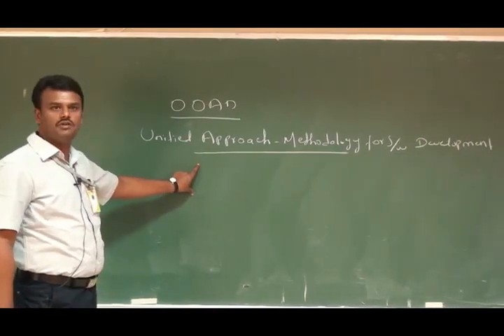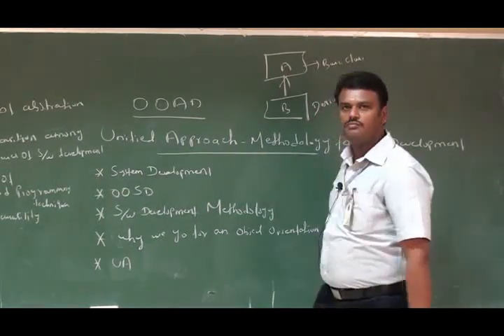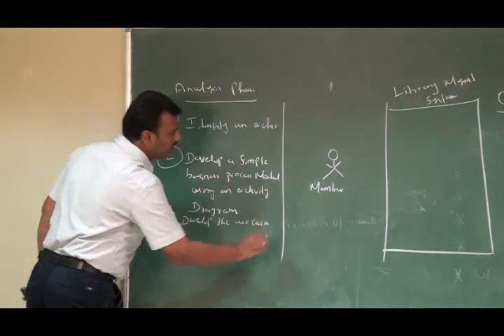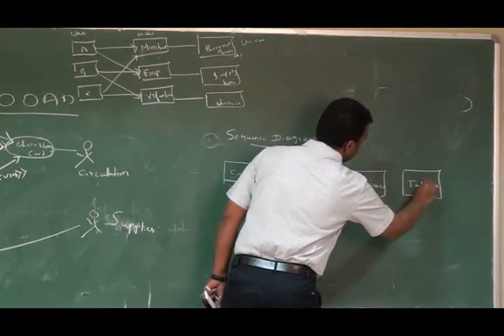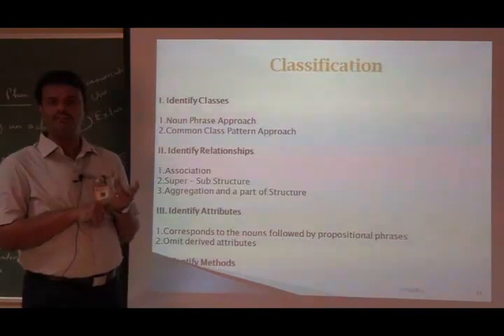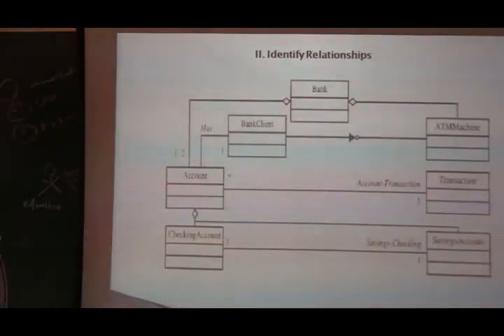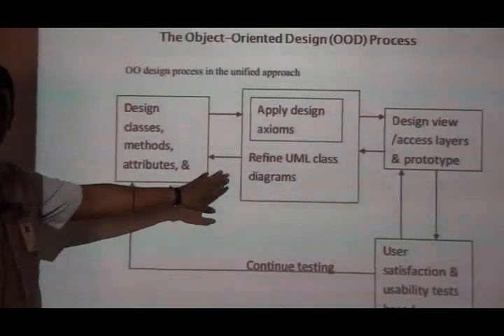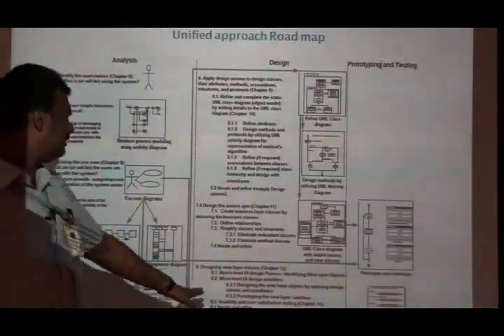THANABAL M S Asso Prof Unified Approach Methodology